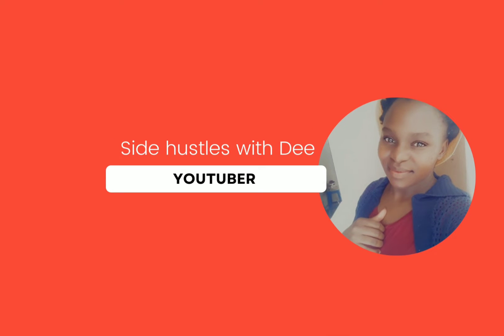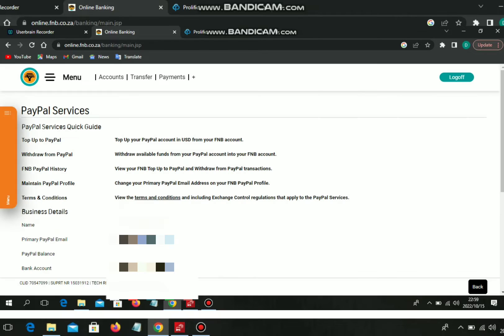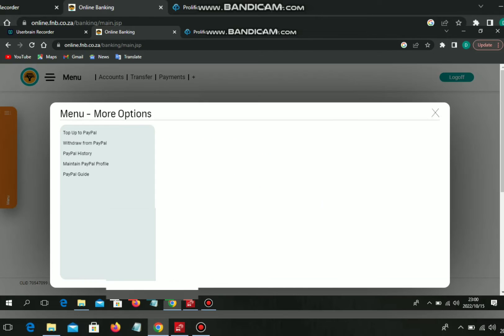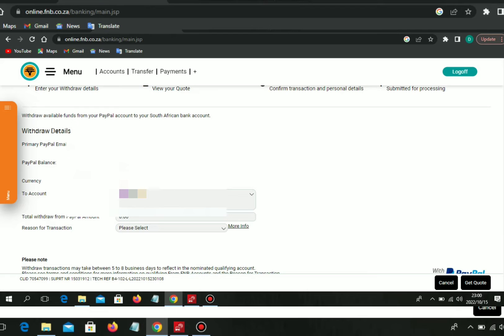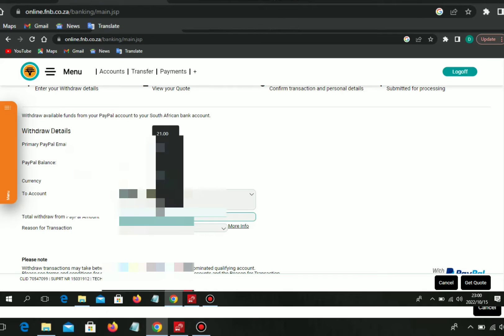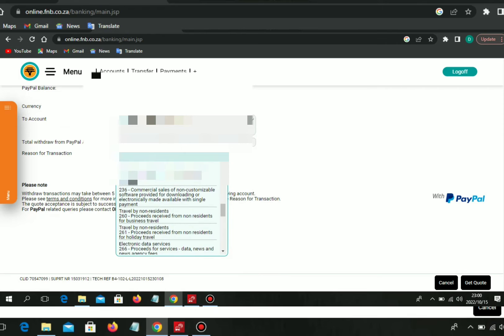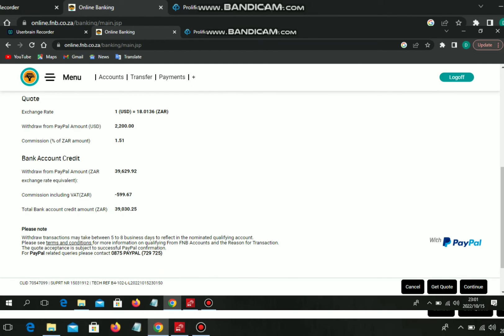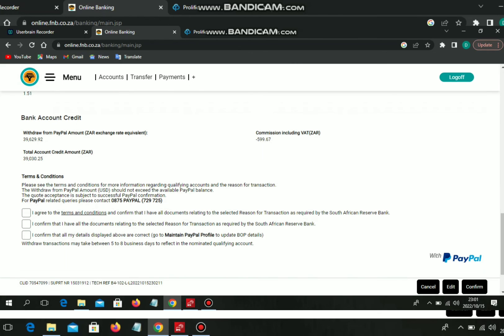How to withdraw from PayPal $$$